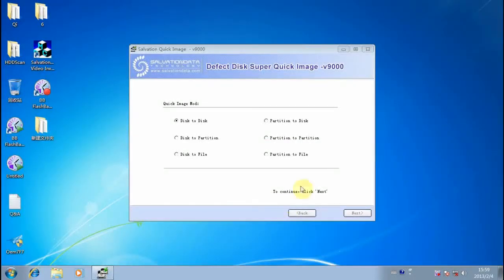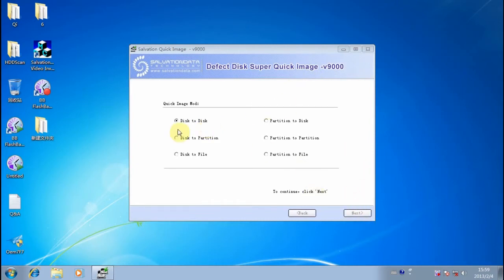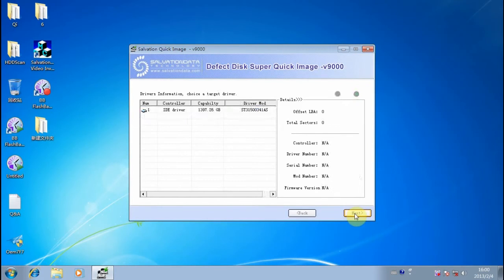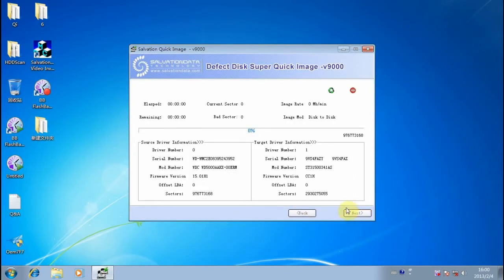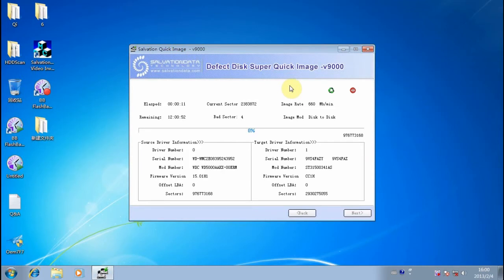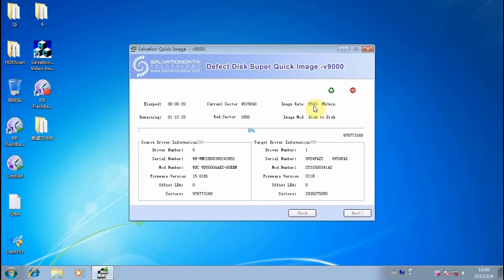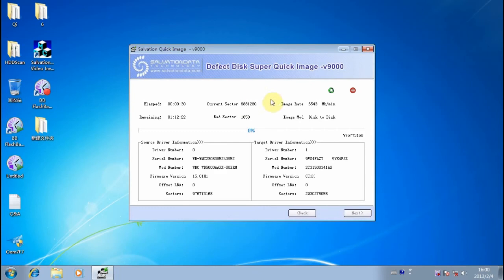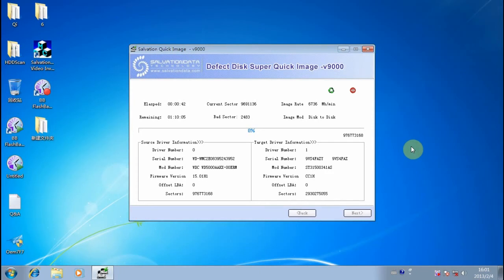How to Imaging data with an extremely fast rate? You can also do it!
Having disk imaging problems?

SalvationDATA will soon release a new imaging software, called Defect Disk Super Quick Image --V9000. It supports bad sector imaging and USB 3.0 Imaging as well as other Flash drives.
Watch this video, and you will learn the easiest & quickest way on how to image data via Disk to Disk, Partition to Disk, Disk to Partition, Partition to Partition, Disk to File, Partition to File, etc.

You can also do it! This video is worthwhile to take up your 2 minutes

This software is under testing and will release soon.